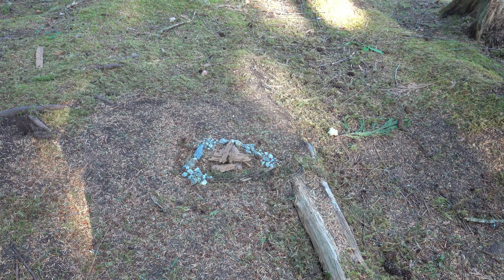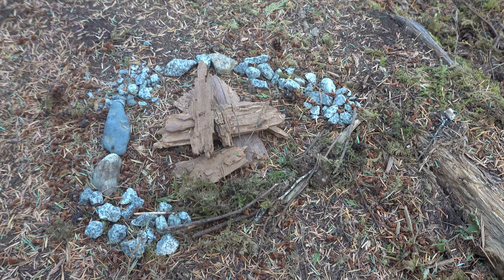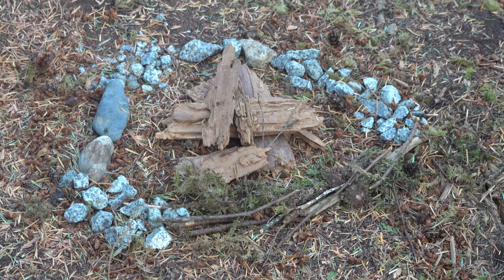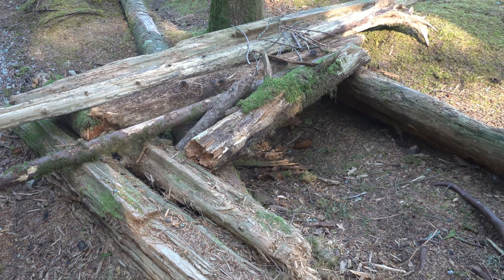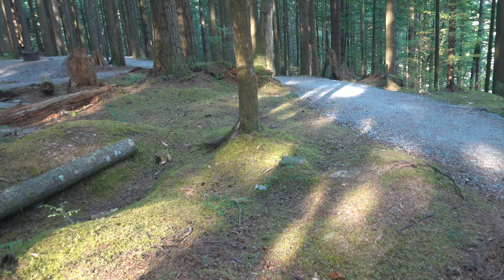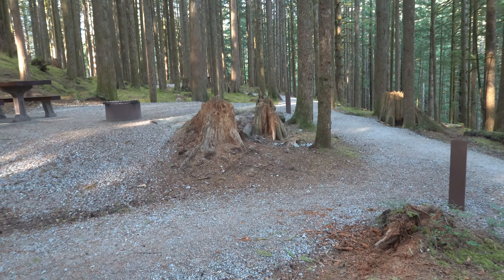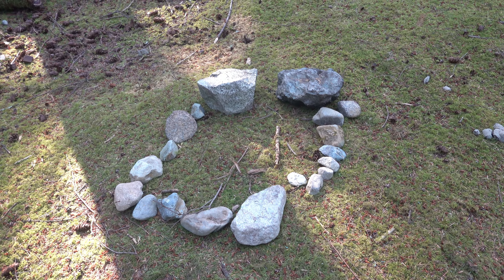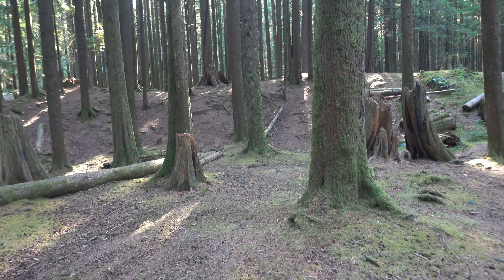RINGS AND THINGS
SASQUATCH PEOPLE